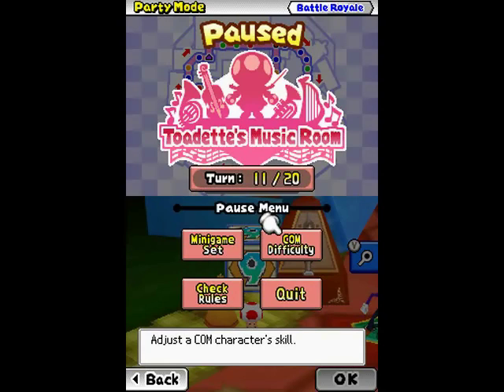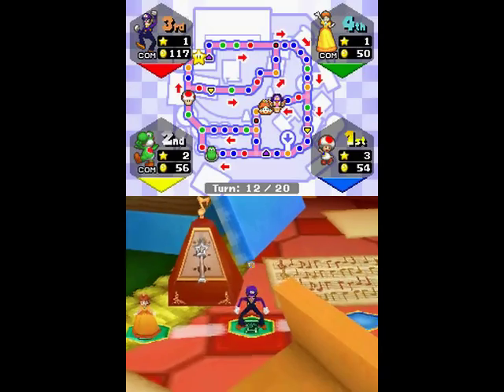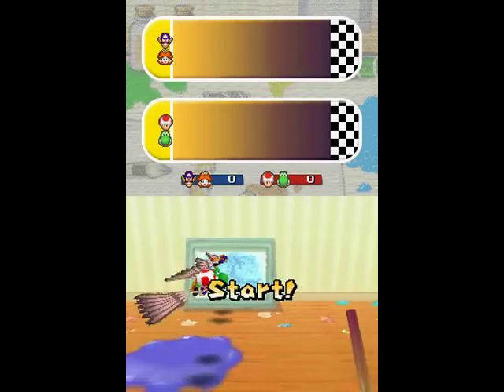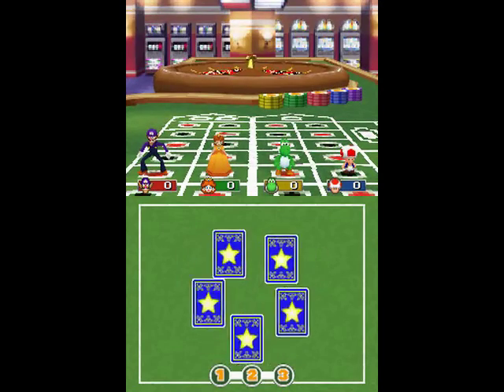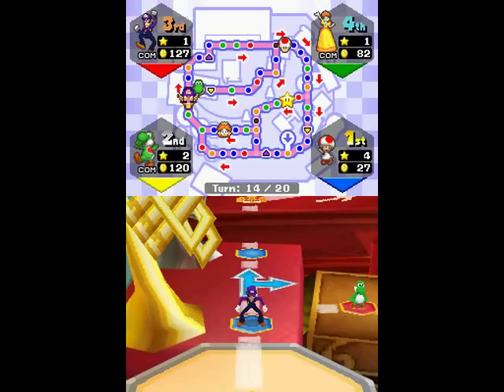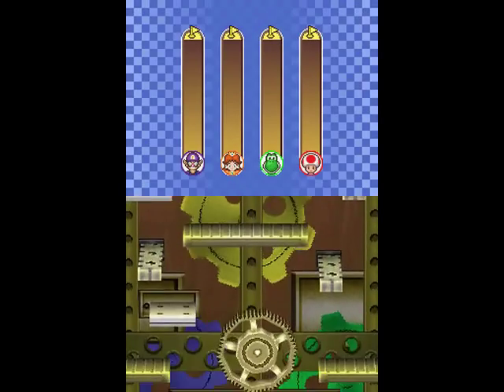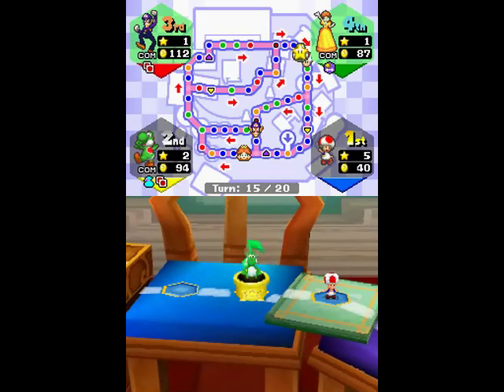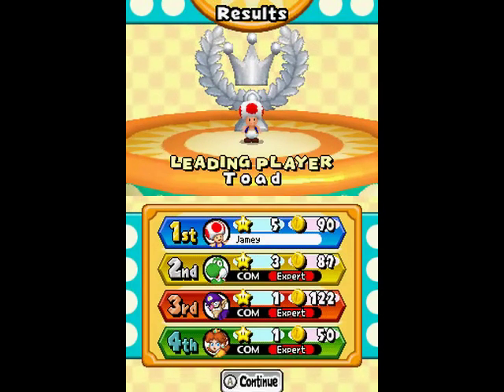Let's Play Mario Party DS - Toadette's Music Room Part 3: Gears and Grooves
In this episode, Lucky has a lead for now, but he needs to keep it. With many tough minigames in store, will he be able to win and begin to set up to earn an incredible item in the late-game? Find out now!

In this episode: Toadette's Music Room (3/4)

Minigames Shown: Boogie Beam, Airbrushers, Chips and Dips, All Geared Up, Sprinkler Scalers